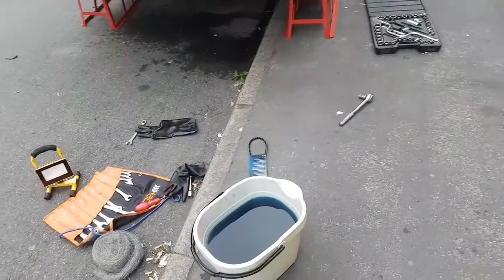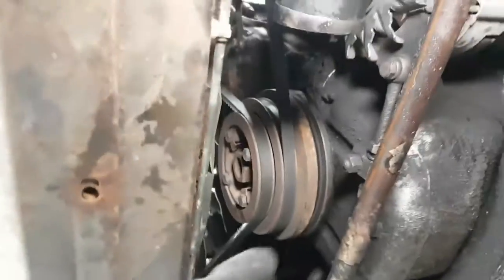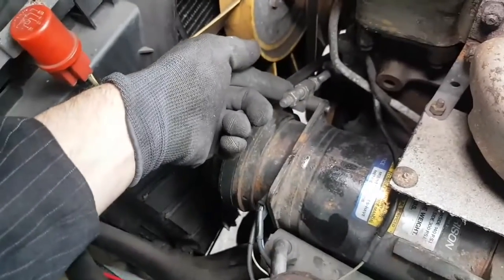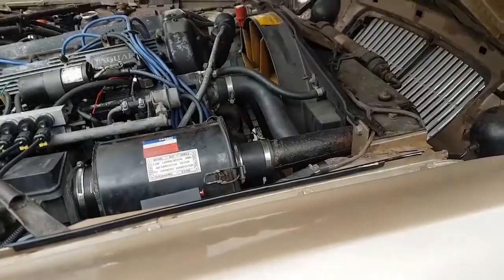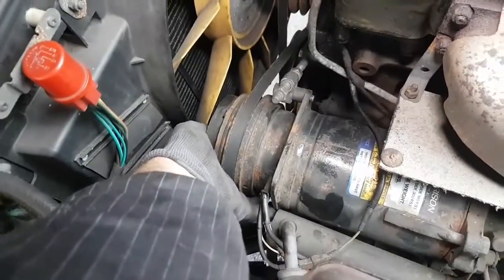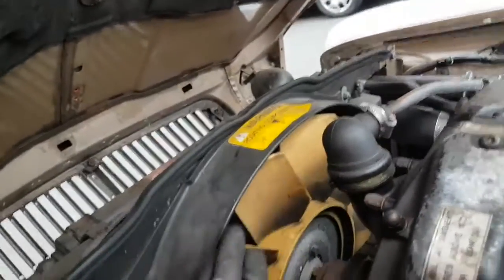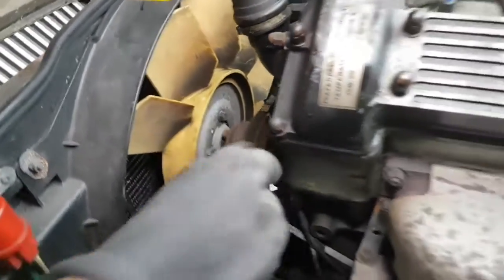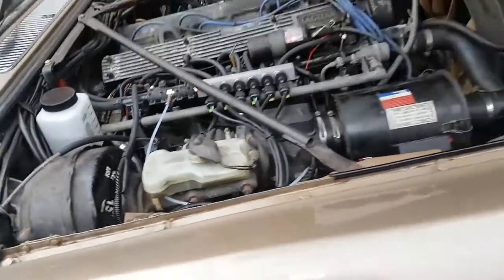Struggling to replace alternator belt.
Replacing the alternator belt on this model is quite an involved task, various components need to be moved or removed to gain access.